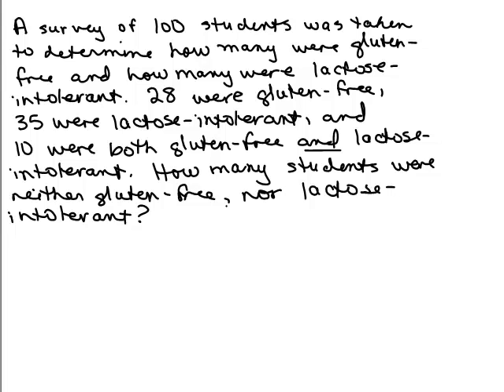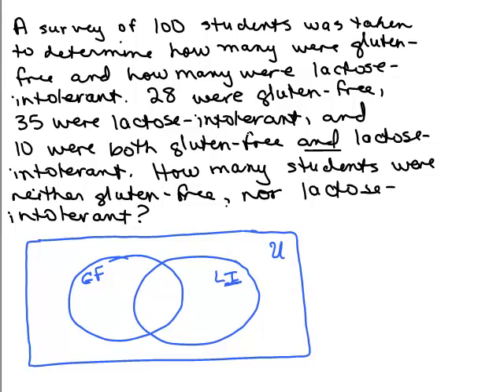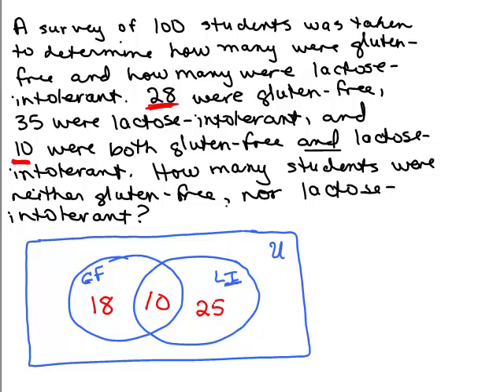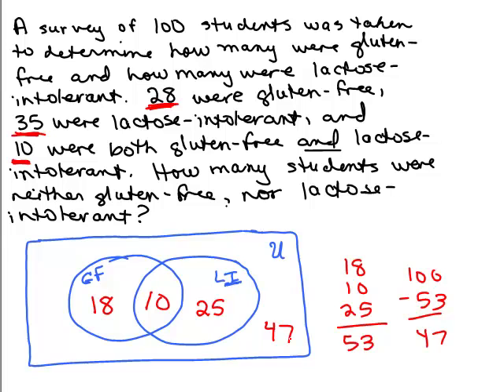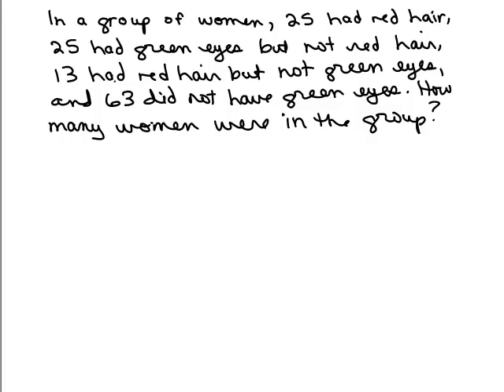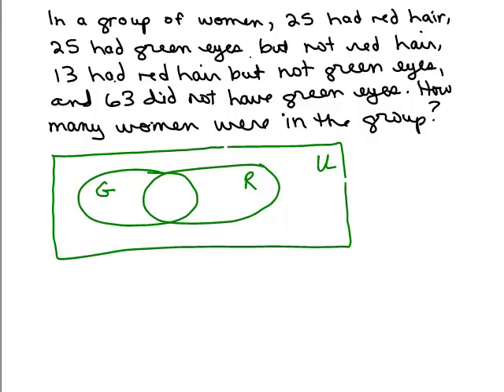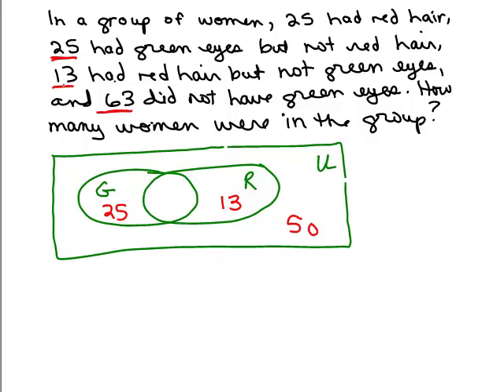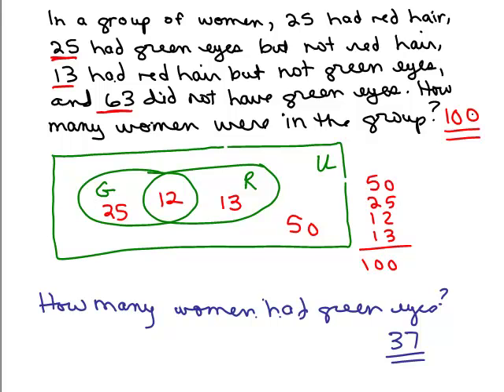Survey Problems 3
Youtube videos by Julie Harland are organized Shows how to create a Venn Diagram with 2 sets to answer a survey.

setsurvey3